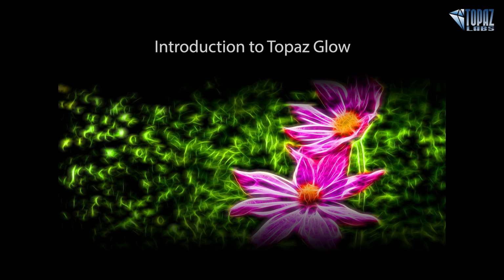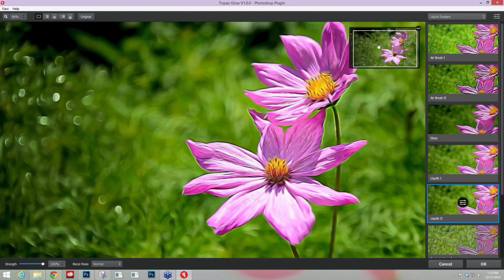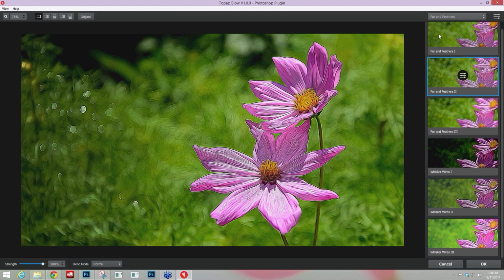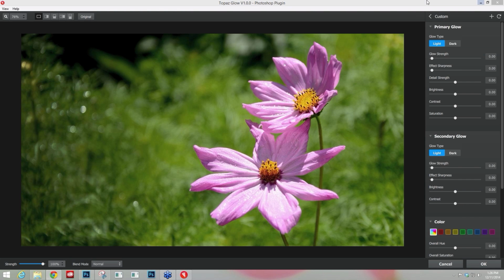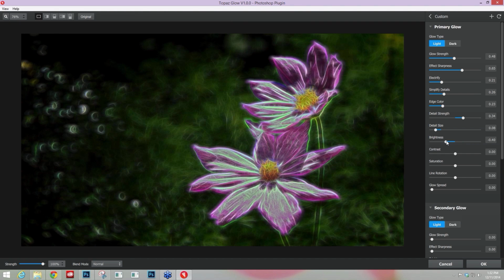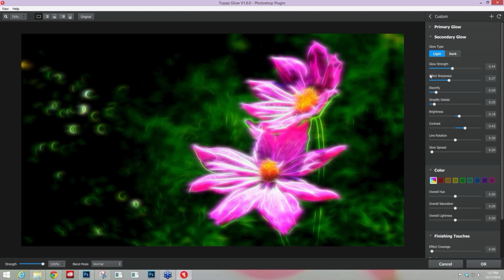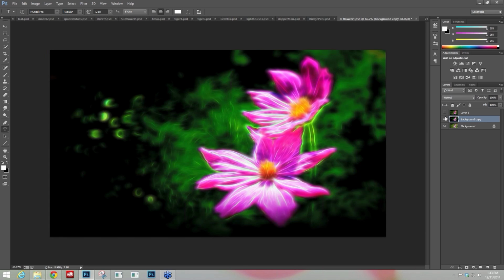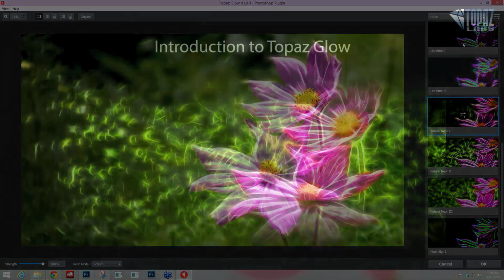Introduction to Topaz Glow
Transform your photos from dull to dazzling with Topaz Glow. Containing more than 70 brilliant filters, Glow gives you the tools to add neon, graphic, liquid and other illuminating effects. Join Nichole Paschal as she introduces you to Topaz Glow and demonstrates how to create electrifying results!